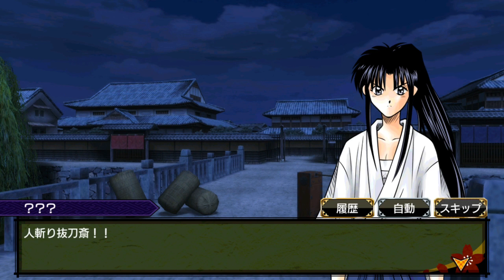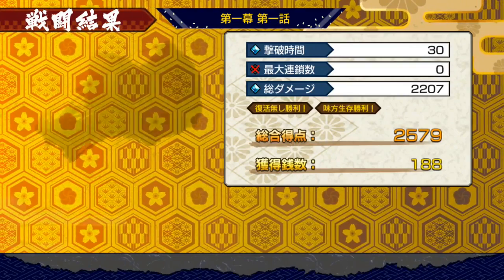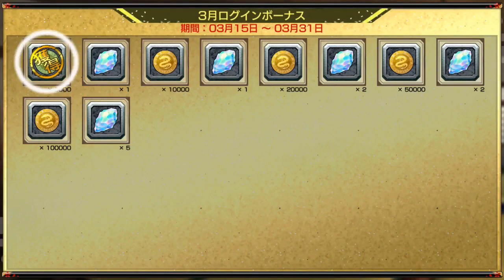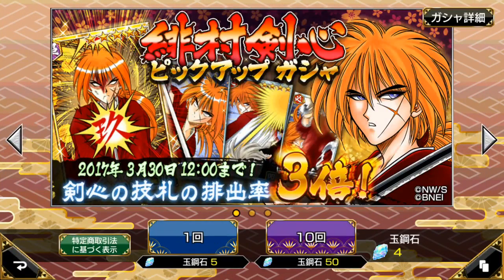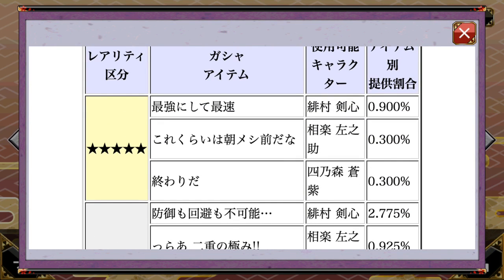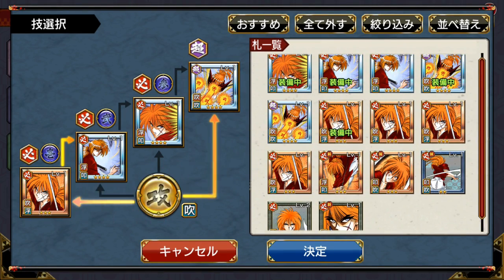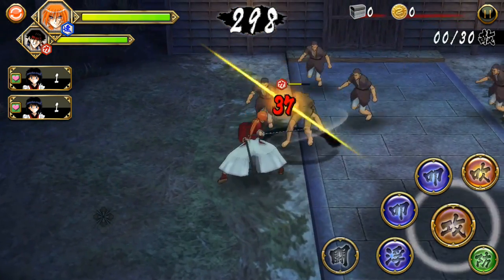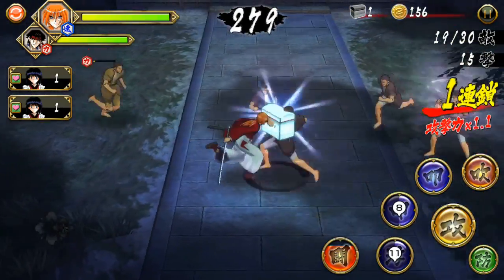Rurouni Kenshin App?! Rurouni Kenshin: Kengeki Kenran!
Hello!

As a massive Rurouni Kenshin fan I wanted to give you guys a little rundown of the early portion of the new Bandai-Namco Gacha: Kengeki Kenran! It's far from a perfect game, but it has JUST enough to keep a Kenshin Fan engaged. Break out your Sakabato and dust off your Hiten Mitsurugi-Ryu to bust out some amazing combos!